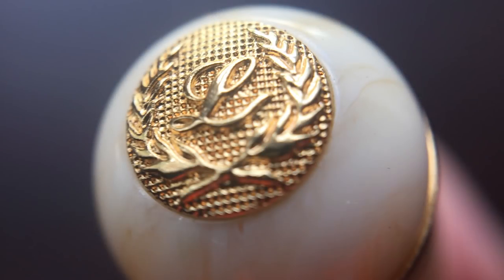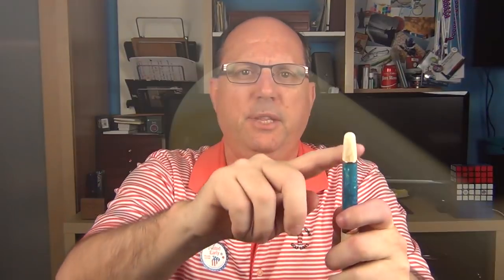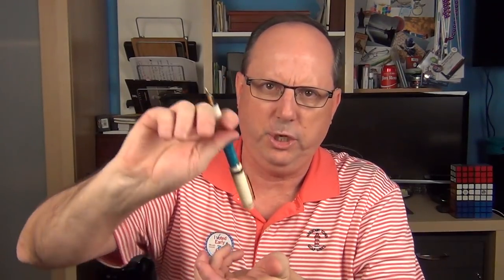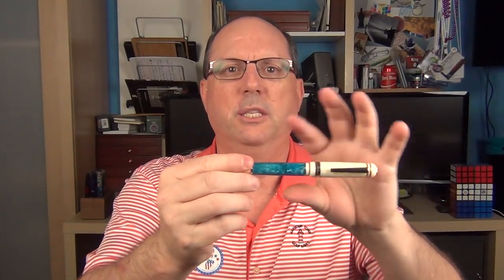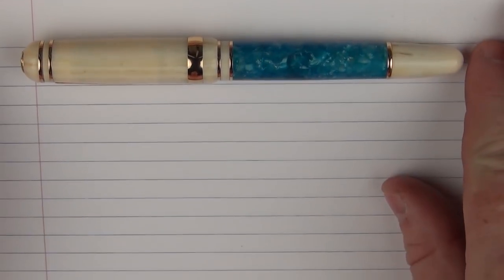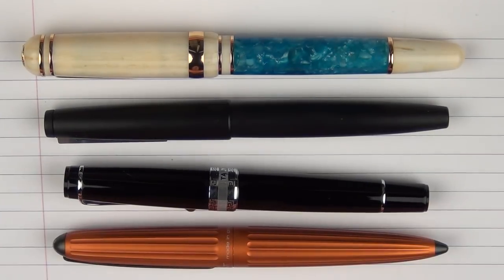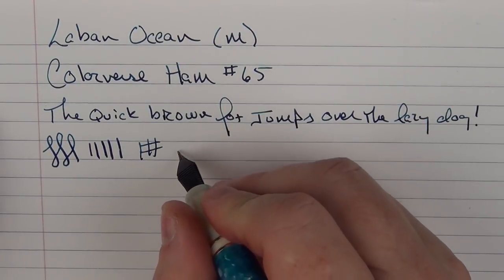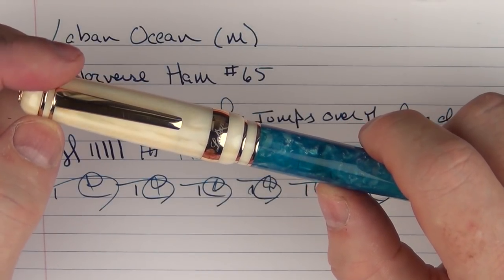Laban Ocean Review...and a giveaway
Congratulations to Jeff for winning the drawing for the Laban Ocean.